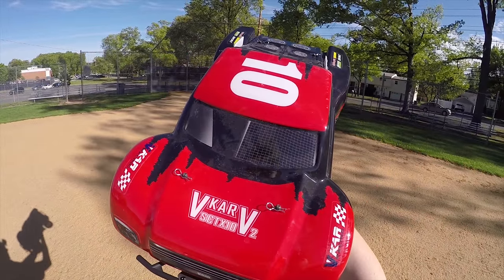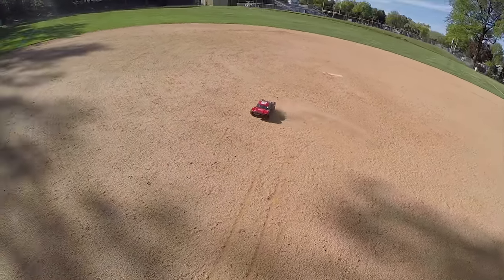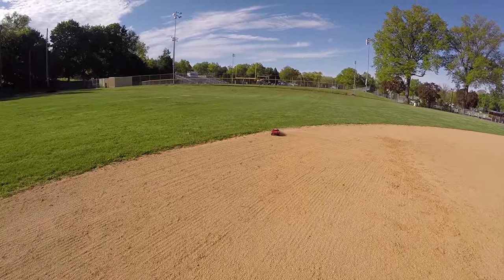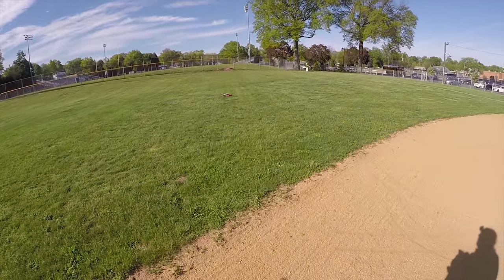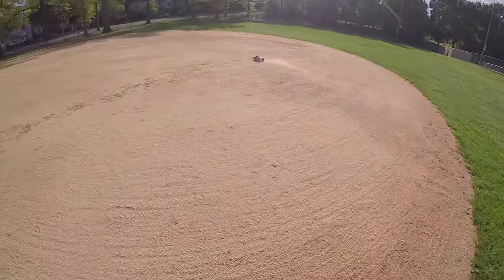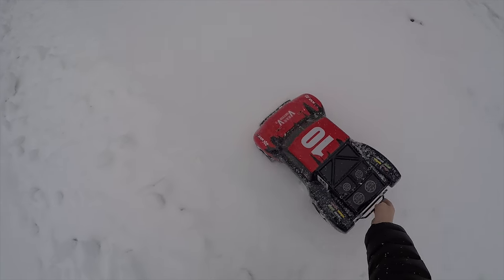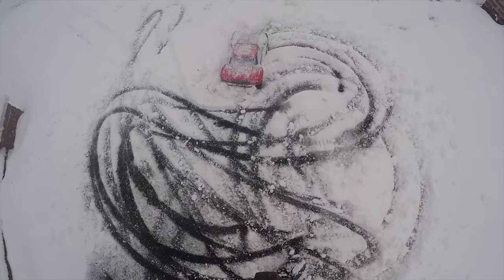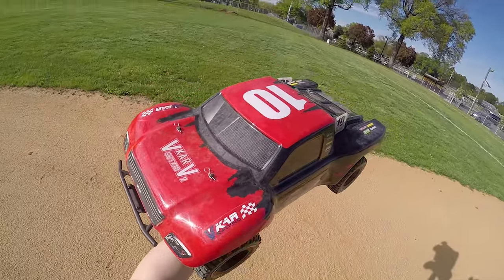VKAR SCTX10 V2 4x4 1/10 Short Course Truck GRASS, SNOW, DIRT (4K)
The VKAR SCTX10 V2 is a bad ass RC Vehicle for the price! Watch it tear up the ball field and spit dirt, as well as cut through snow and sleet. Durable as hell. This car is a great track vehicle for speed runs on asphalt but performs equally well on managed grounds.

─── Purchase Links ───

🏎️ VKAR RACING 61101 SCTX10 V2 1/10 4WD Short Course Truck - RED WITH BLACK

───  Main Features of VKAR SCTX10 V2 ───

🏁 80km/h high speed, nearly twice faster than most rivals, guaranteed by 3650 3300KV brushless motor and 60A ESC

🏁 All-weather all-terrain SUV with waterproof motor, ESC, servo, and battery. Drive on any terrain in spite of the weather

🏁 Great handling - excellent fast corning without sideways titling
on curves, sharp corners, large bumps with the anti-roll bar

🏁 Top-end 4WD vehicle uses solid suspension arms and transmission rods, imported high-quality plastic components

🏁 30 - 40 minutes long driving time provided by the built-in 11.1V 3500mAh high-capacity LiPo battery

🏁 Steering customization. CNC motor mount and sideboard of the gearbox caster for adjusting gear distance and caster angle

Music

♫ Antti Luode - Echos